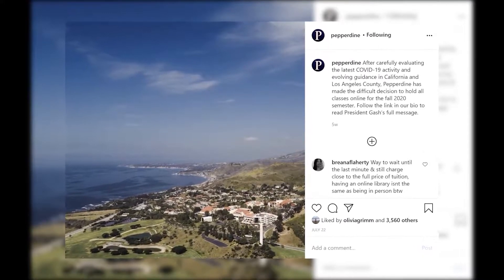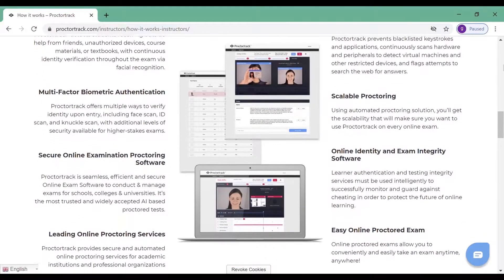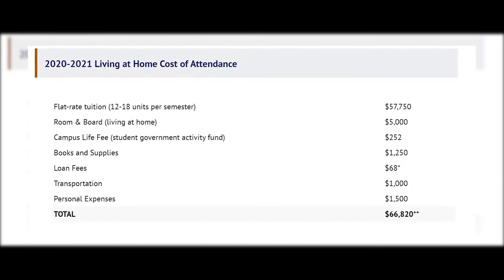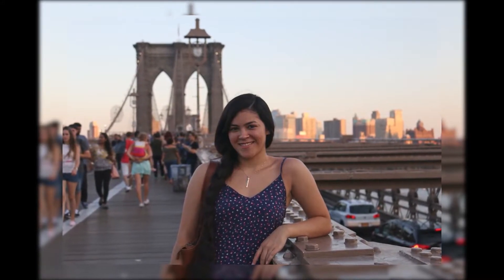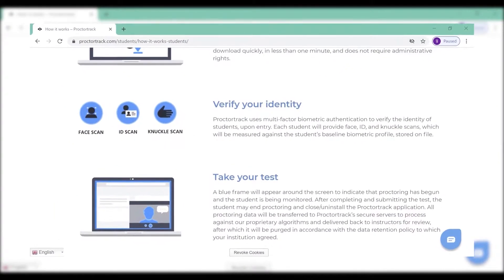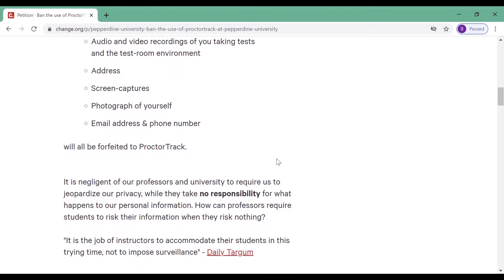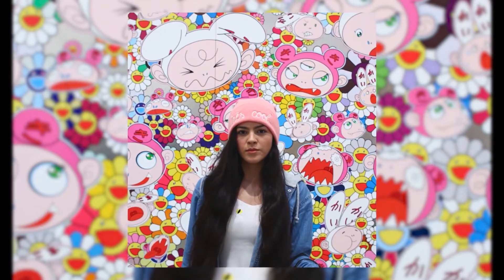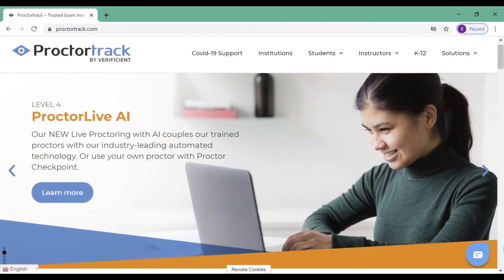Pepperdine Professors Use ProctorTrack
With the shift to online courses this fall, many Pepperdine faculty members have turned to ProctorTrack, an online proctoring system. ProctorTrack allows professors to receive feedback reporting suspicious activity that could be considered cheating.

However, Pepperdine sophomore Colette Jay created a petition in an effort to inform students of the data they might not know they are sharing with ProctorTrack.

“Like if I was applying for a government job, okay, right. But it's like, I'm just trying to take a test.” Jay said.

Story by Georgia Zanca